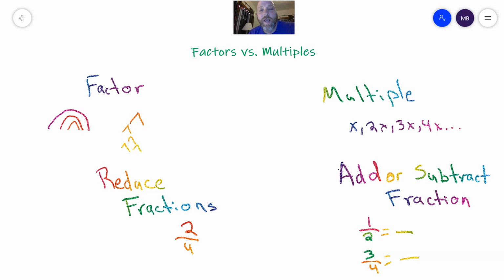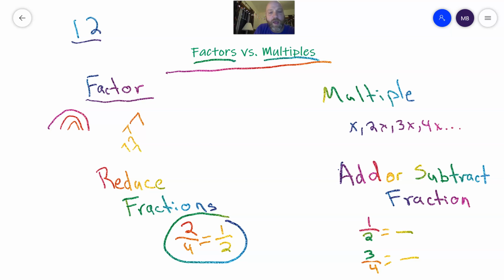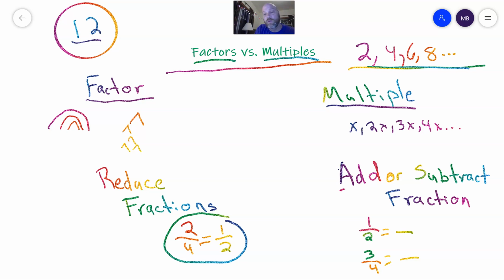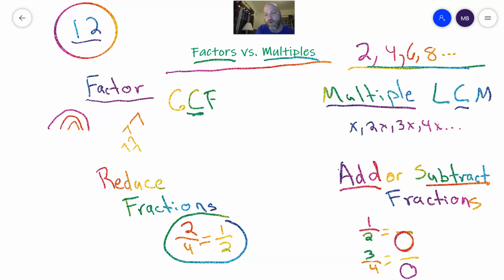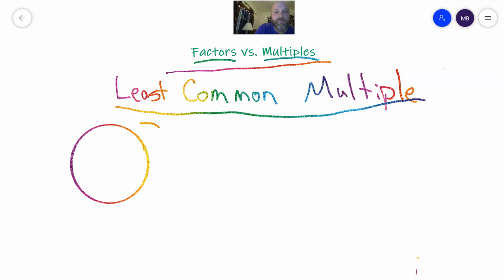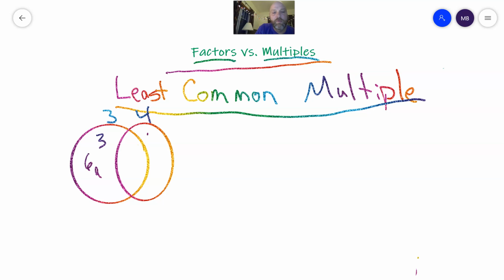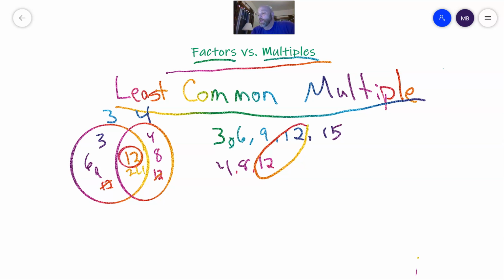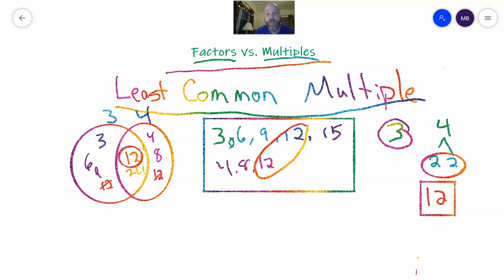1 6 Least Common Multiples